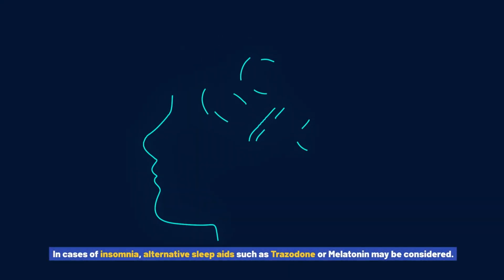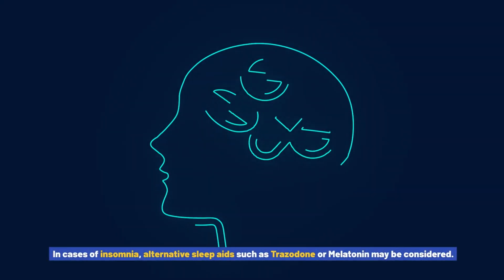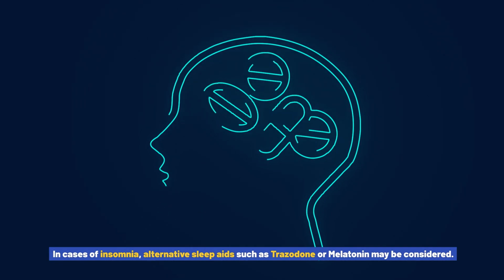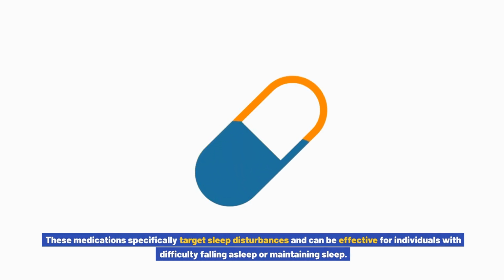What is Seroquel (Quetiapine) used for? Common Purposes, Potential Effects, Dosage and Dangers.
Seroquel (Quetiapine) is a powerful medication that serves various purposes in the medical field. Whether you're seeking answers for yourself or a loved one, understanding its common uses, advantages, potential adverse effects, dosage guidelines, and dangers is crucial.
Common purposes of Seroquel.
Seroquel (Quetiapine) is primarily prescribed to treat mental health disorders such as schizophrenia and bipolar disorder. Schizophrenia is a chronic mental disorder characterized by hallucinations, delusions, and disordered thinking. It can be debilitating for those affected, and Seroquel offers relief by balancing certain chemicals in the brain.
Bipolar disorder, on the other hand, is a mood disorder that causes extreme shifts in mood, energy levels, and behavior. Seroquel is commonly prescribed to stabilize mood swings, reducing the frequency and intensity of manic and depressive episodes.
In addition to these primary uses, Seroquel also has off-label purposes. Off-label use refers to using a medication for conditions not officially approved by regulatory authorities. It can include treating insomnia, anxiety-related disorders, and even as an adjunct treatment for depression.
Overall, Seroquel provides relief for individuals suffering from various mental health conditions, helping them regain stability and improve their quality of life.
Advantages of using Seroquel.
One of the remarkable advantages of Seroquel is its versatility. While primarily prescribed for mental health disorders, it has shown efficacy in addressing other conditions. For individuals experiencing sleep disturbances, Seroquel can be a valuable option. Its sedative properties help promote a more restful sleep, aiding those with insomnia.
Additionally, Seroquel can be beneficial for individuals with anxiety-related disorders. It helps reduce anxiety symptoms by calming the mind and promoting relaxation. This broader range of application makes Seroquel a valuable medication for those with multiple conditions or symptoms.
Moreover, Seroquel is available in different formulations, including immediate-release and extended-release tablets, allowing healthcare providers to tailor treatment plans to the specific needs of their patients. This flexibility ensures optimal dosing and effectiveness.
Potential adverse effects of Seroquel.
As with any medication, there are potential adverse effects to consider when taking Seroquel. It's important to be aware of these risks and discuss them with your healthcare provider.
One commonly reported side effect of Seroquel is drowsiness. This can affect daily functioning, especially when starting the medication or adjusting the dosage. It's crucial to exercise caution when operating machinery or engaging in activities that require alertness.